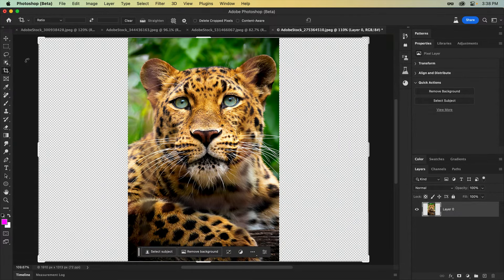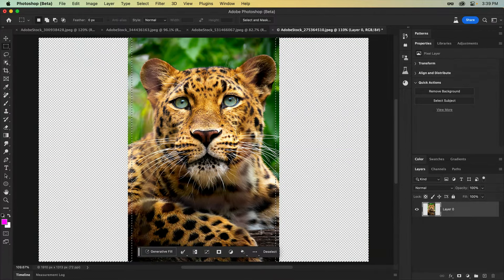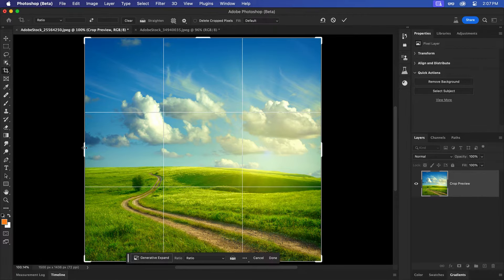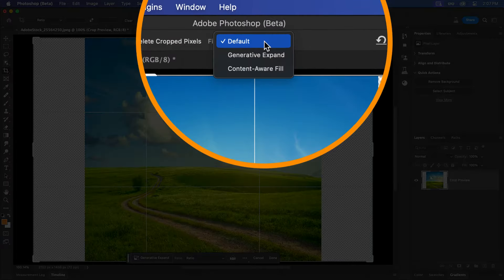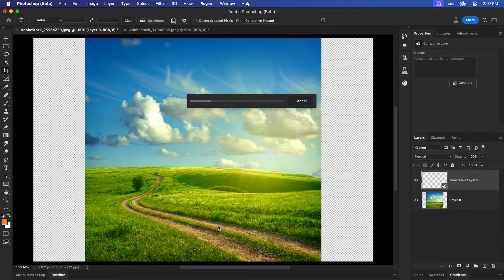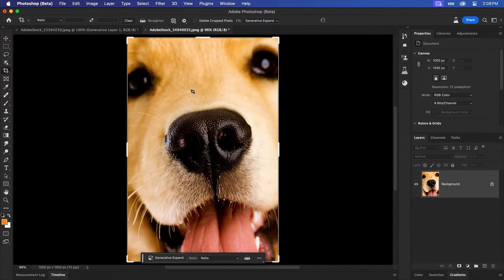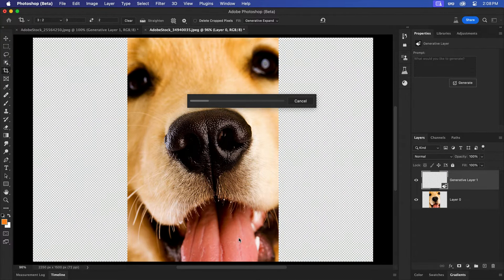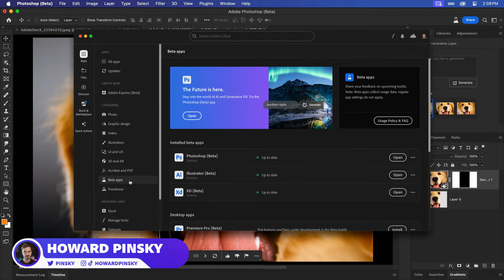NEW: Generative Expand in Photoshop (Beta)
Generative Expand in Photoshop lets you quickly and powerfully extend your images in any direction using the Crop Tool.

Try it out by downloading the latest Photoshop Beta in the Creative Cloud app

More design tutorials from Howard Pinsky

Dribbble!